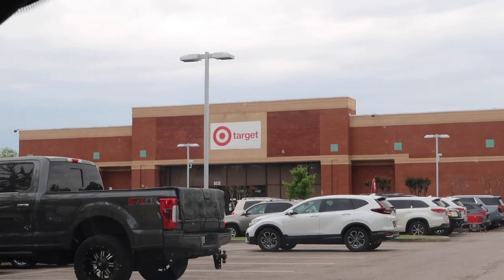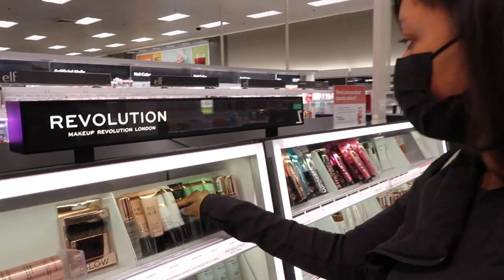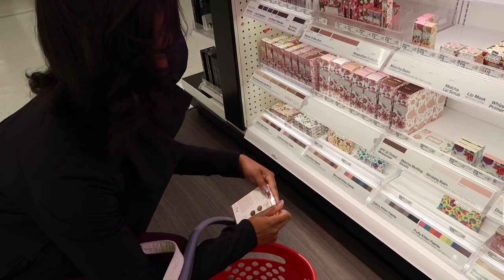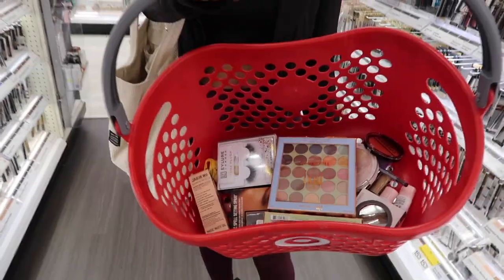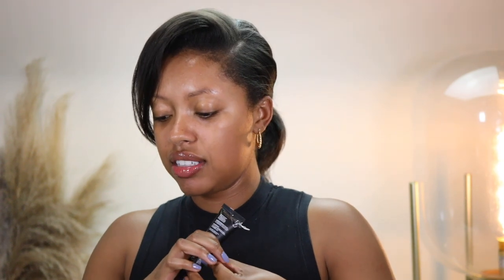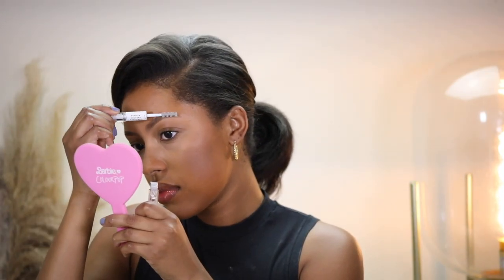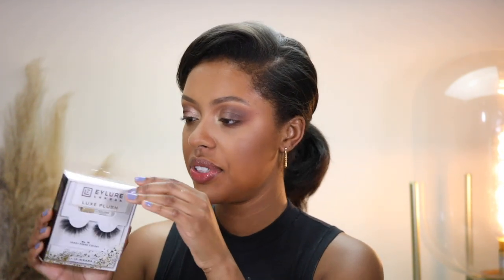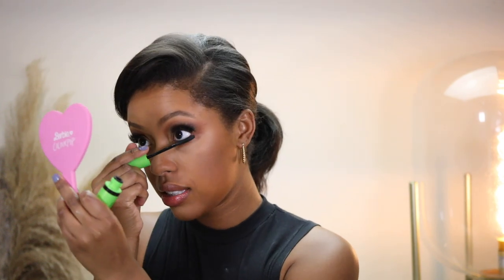DRUGSTORE GLAM TUTORIAL USING ALL NEW PRODUCTS!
Hey babes! So today's video is kind of vlog style cause I took you guys along with me to Target to pick up some new makeup products to use in this tutorial!

Eylure luxe plush lashes No. 15